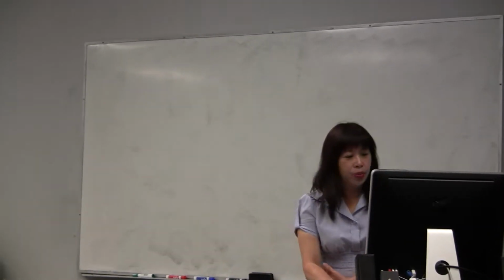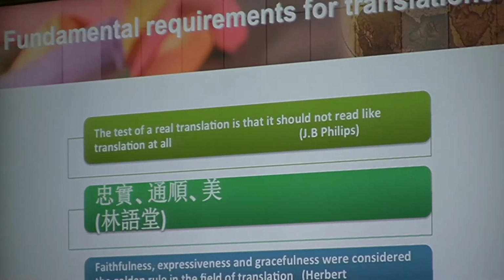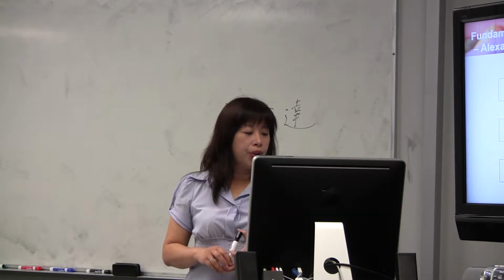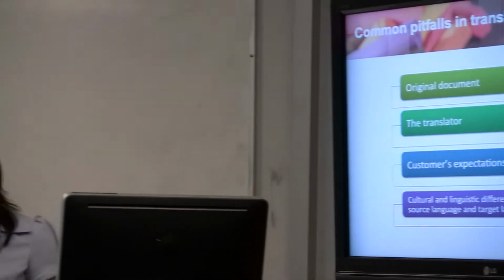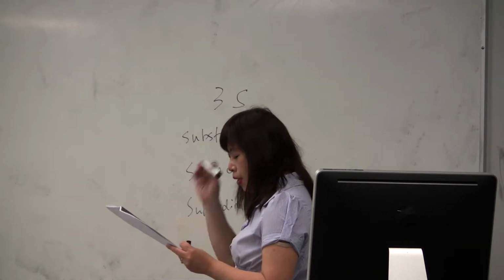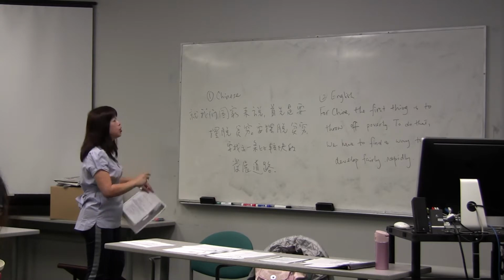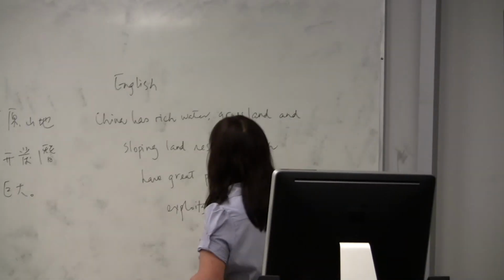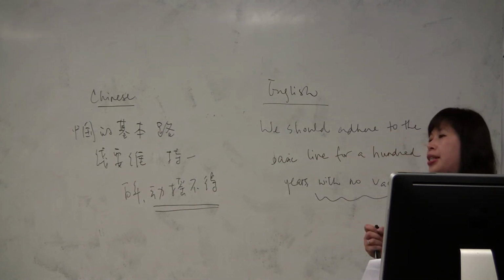0089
Cindy Cheng - Teaching Sample 1 - Review and Revision